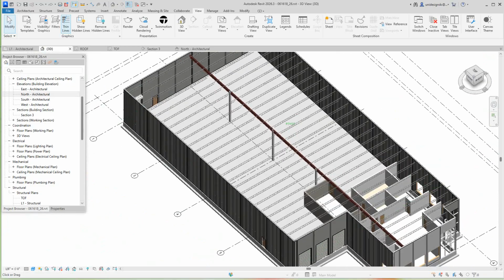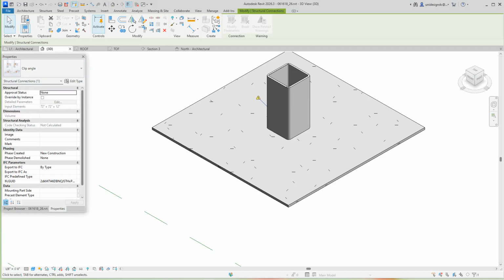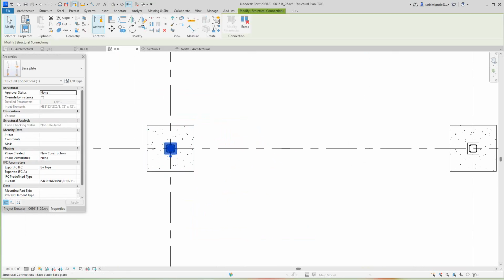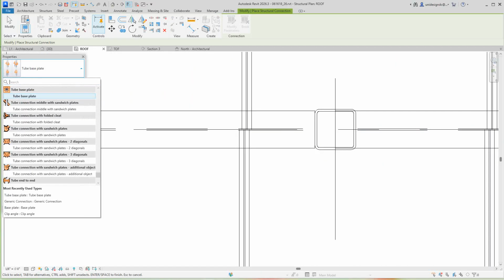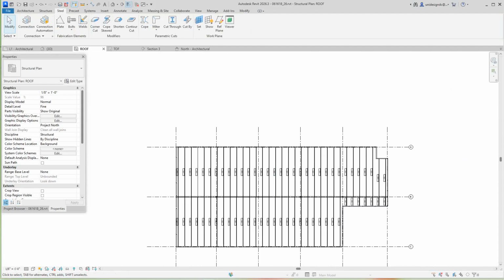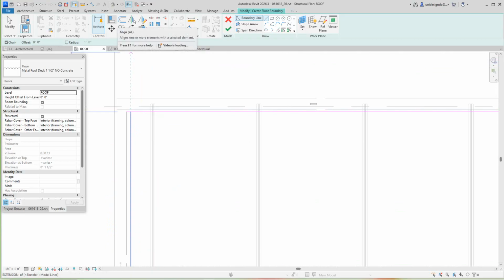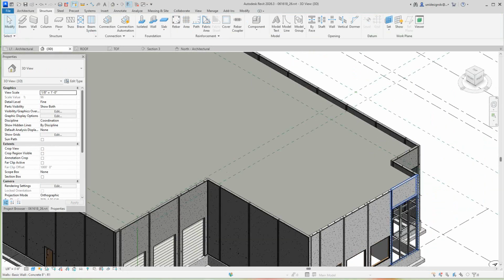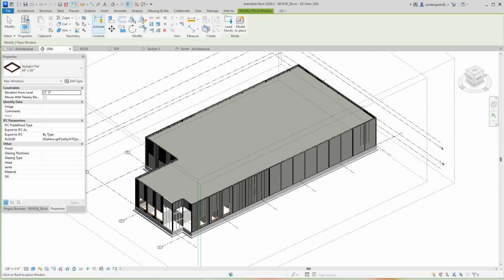Revit 2026 Precast Framing and Roof Plan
Structural framing connections and Roof plan in Autodesk Revit